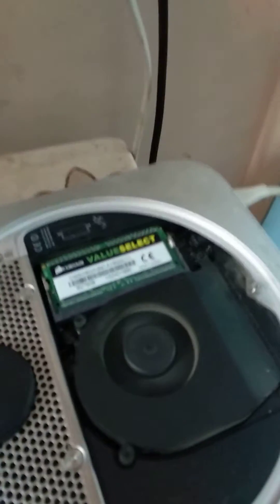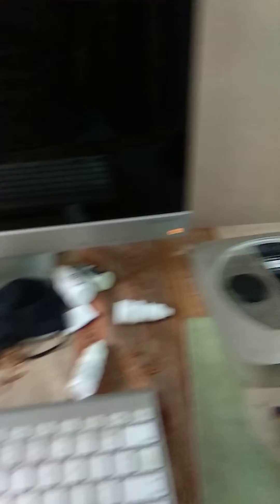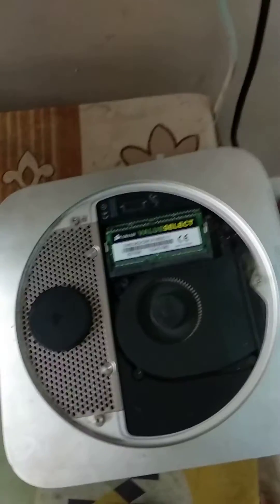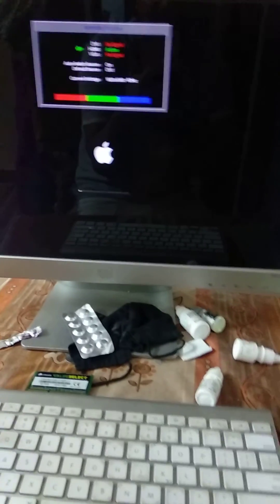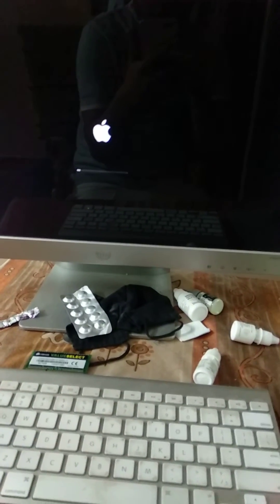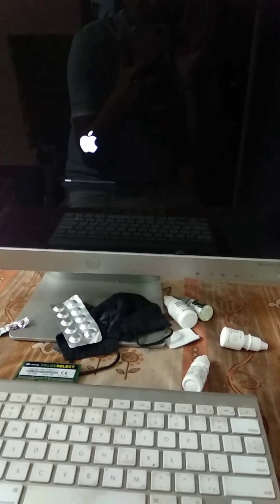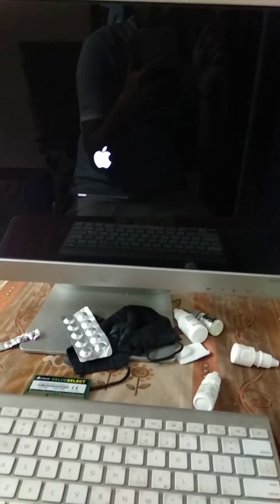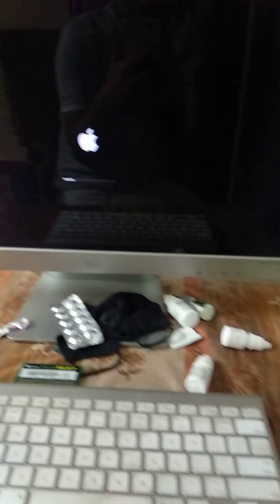Mac mini sound beep black screen 😭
It a ram problem if you add external ram take out and try to re run your mac mini 🙏